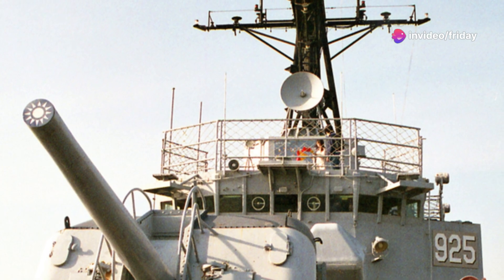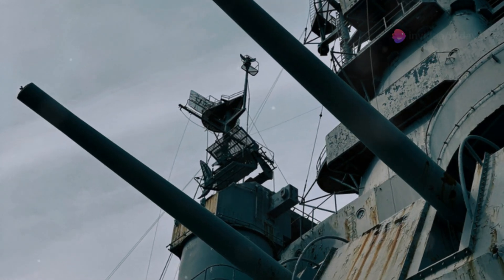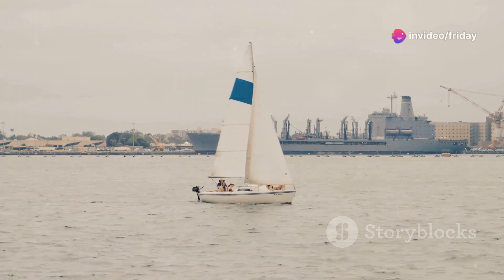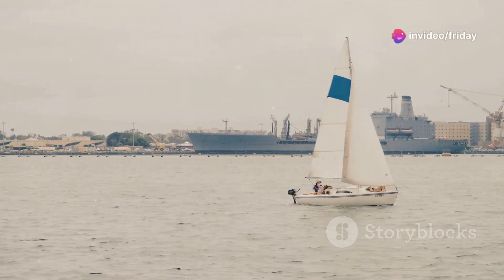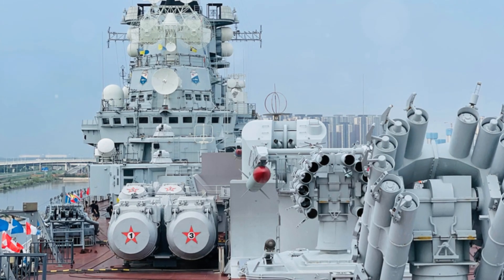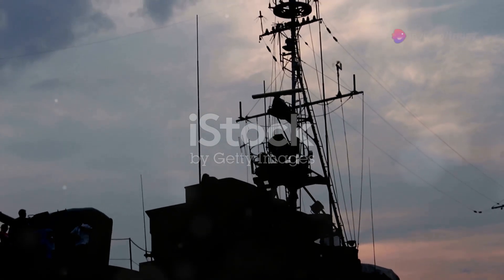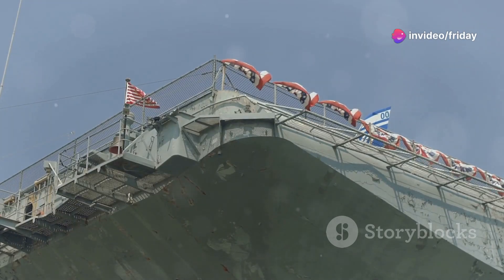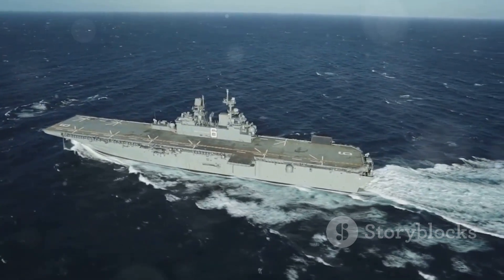Spruance-Class: This Might Be the U.S. Navy's Best Destroyer Ever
Dive into the fascinating history of the Spruance-class destroyers, named in honor of Admiral Raymond A. Spruance. Designed with a primary focus on anti-submarine warfare, these warships emerged as a critical response to the growing threat posed by Soviet submarines. Learn about the innovative features like quieter gas turbine engines and sound-dampening materials that minimized their noise signature, and how these advancements made them formidable adversaries. Discover their versatility with the Harpoon anti-ship missile system and Tomahawk cruise missiles, extending their operational reach. From their crucial role in the naval campaign against Iraq to their lasting legacy, explore how these destroyers shaped modern naval warfare.

OUTLINE:

00:00:00 A New Breed of Destroyer
00:00:58 Designed for Anti-Submarine Warfare
00:01:50 A Powerful Missile Punch
00:02:45 The Spruance-Class in Operation Desert Storm
00:03:26 A Lasting Impact